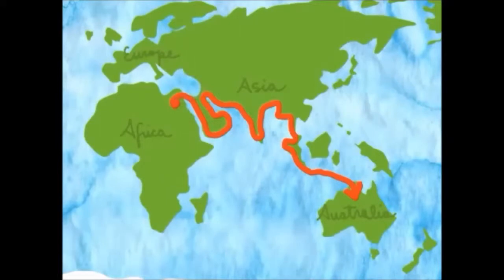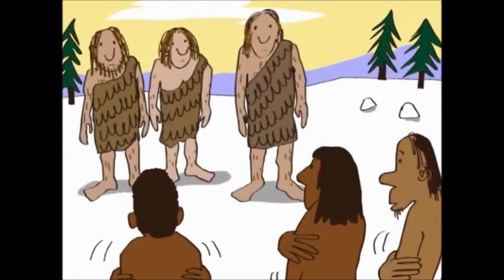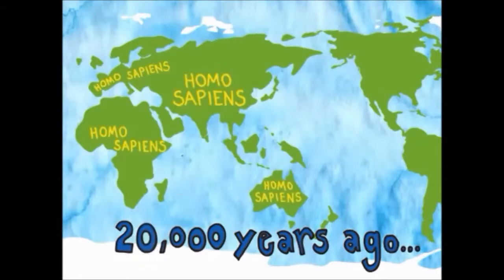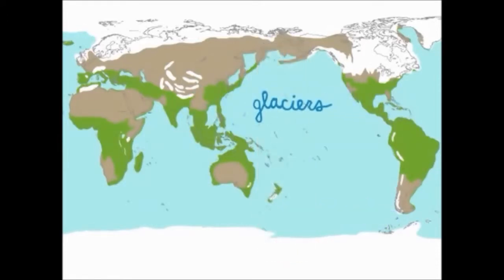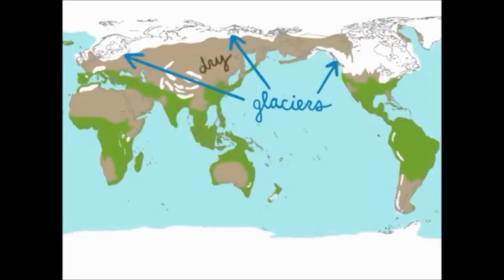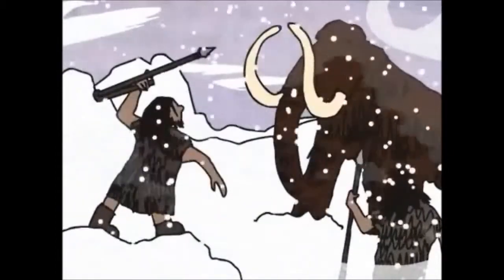TZM [POS] 2.1 THE BIG BANG, EVOLUTION & HUMAN MIGRATIONS